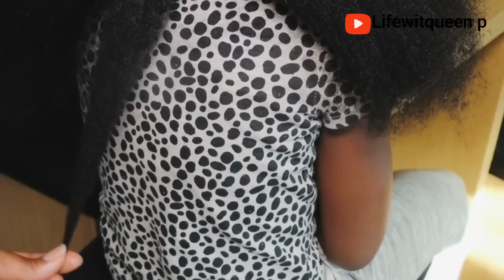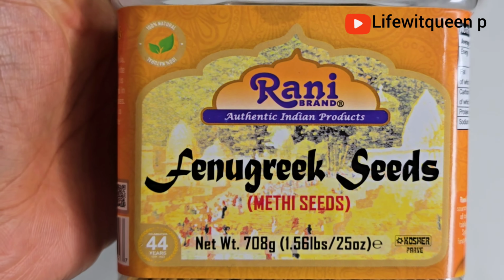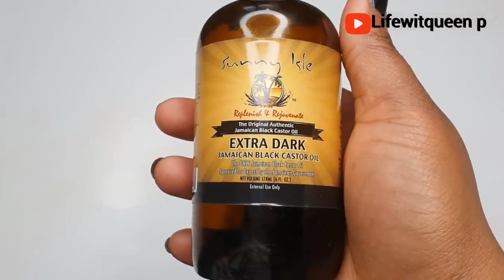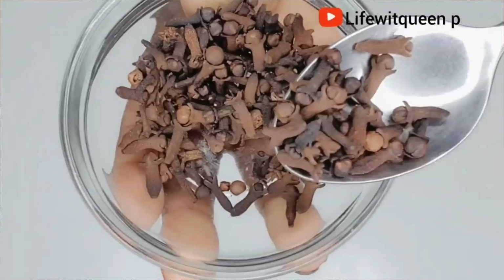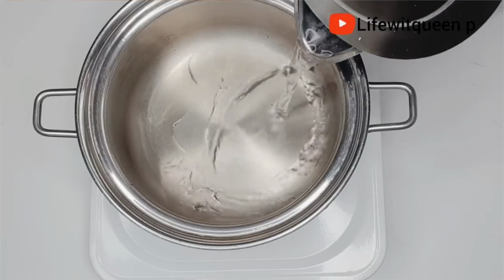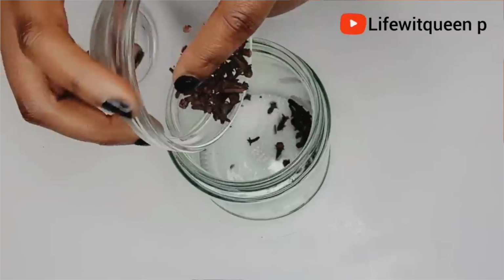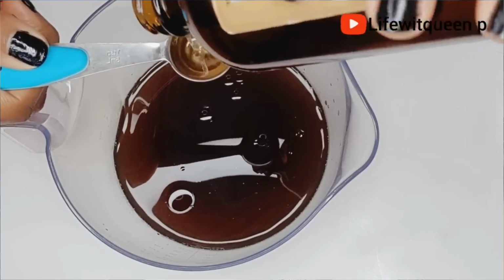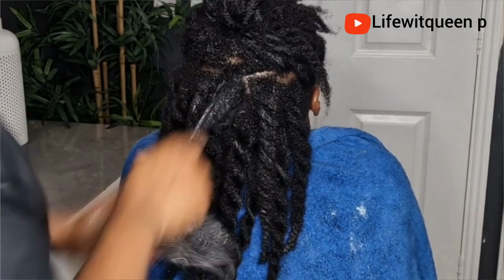HOW TO USE JAMAICAN BLACK CASTOR OIL & CLOVES TO DOUBLE HAIR |Grow long hair & stop hair breakages